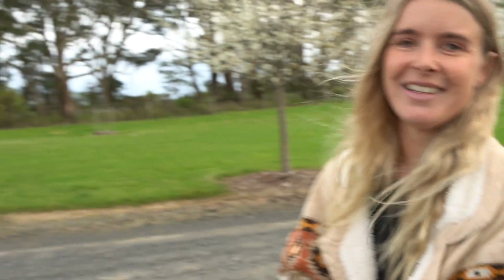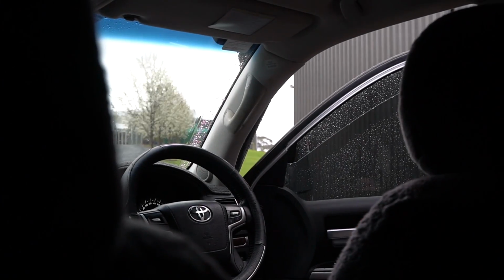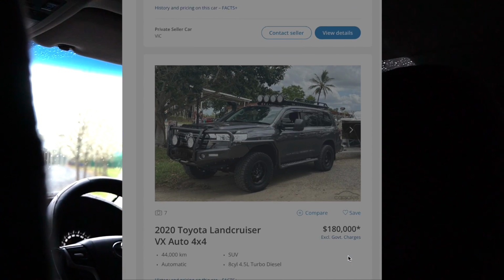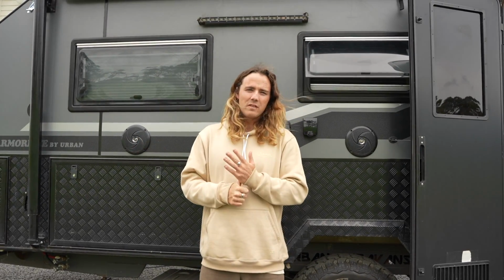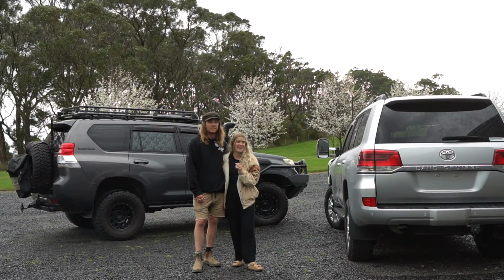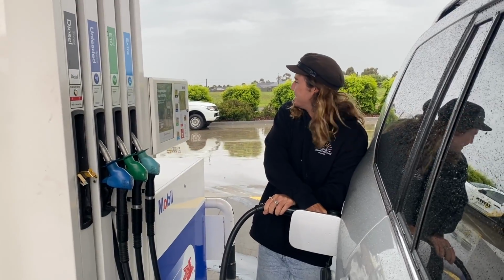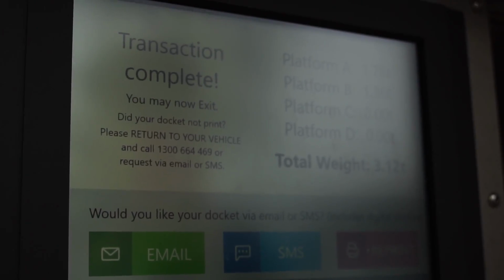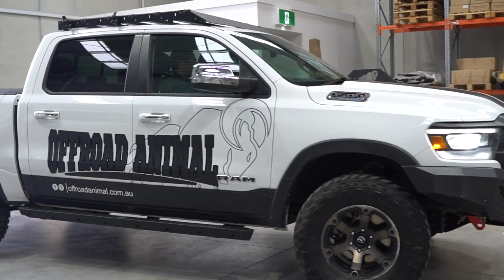WE BOUGHT OUR DREAM 4X4!! BUILDING THE ULTIMATE OFFROAD TOURER TO TACKLE REMOTE AUSTRALIA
WE BOUGHT OUR DREAM 4X4 &  turning a stock offroad vehicle into THE ULTIMATE TOURING & OVERLANDING 4x4.

If you are interested in an Urban Caravan of any model here is a special Enquiry form for Sarah and Keelan Travels viewers only. Fill out the form to get a fast service response, plus a deal on a new Urban.